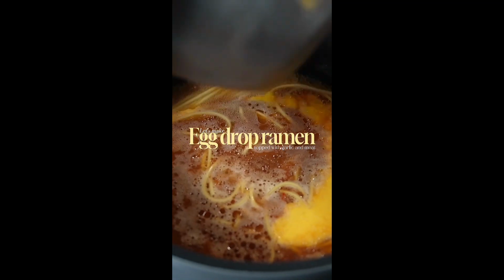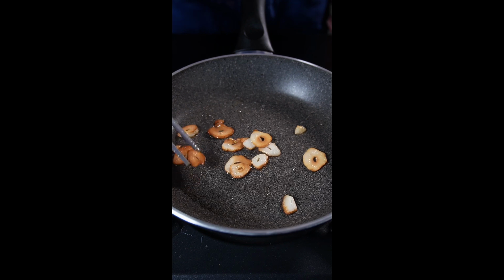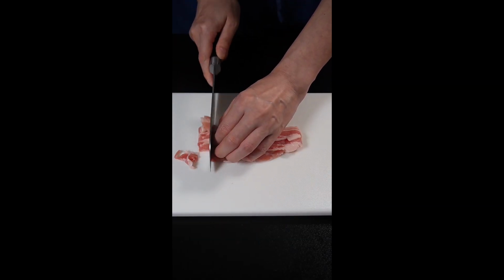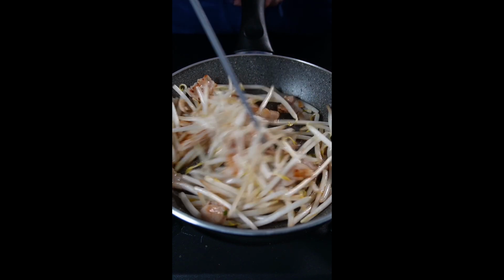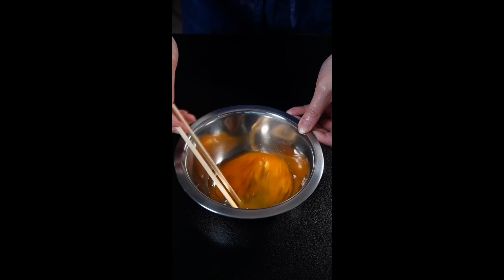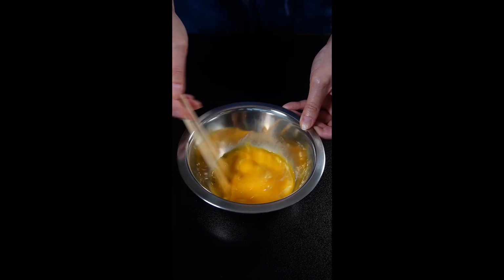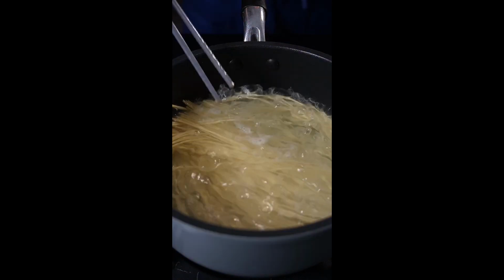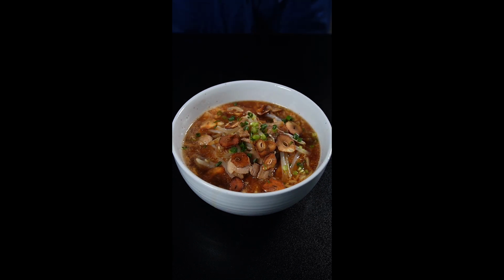Savory Egg Soup Ramen with Pork & Sprouts🐖🍳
🍜 Ramen used in today’s recipe: Sapporo Miso Ramen

Craving authentic Japanese ramen from across the globe?
You don’t have to fly to Tokyo — we’ll ship it straight to your door.

🌏 Shipped worldwide via JAPAN MANIA
🥢 100% real, premium Japanese noodles
💖 Made with love, tradition, and a LOT of umami

🇯🇵 About Japan Mania
We believe Japan’s rich food culture deserves to be shared with the world.
Every slurp of ramen tells a story — of nature, tradition, and craftsmanship.
Let’s spread that flavor around the globe, one bowl at a time.